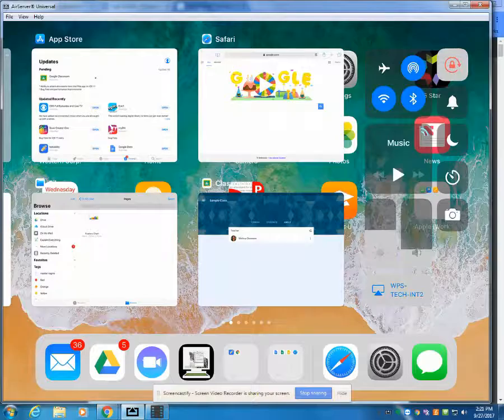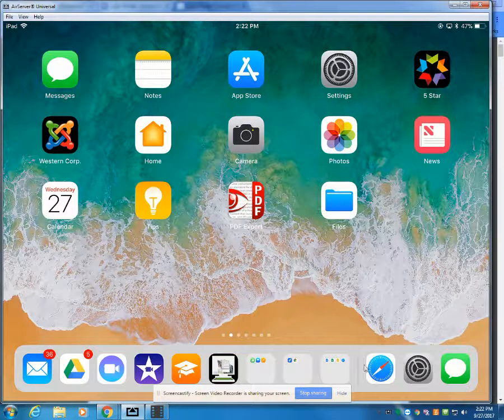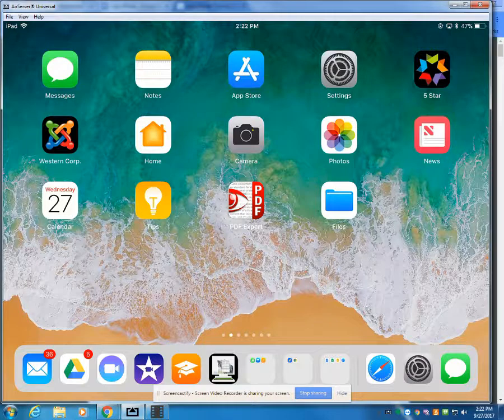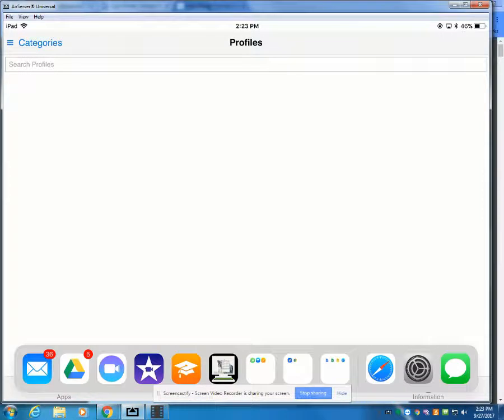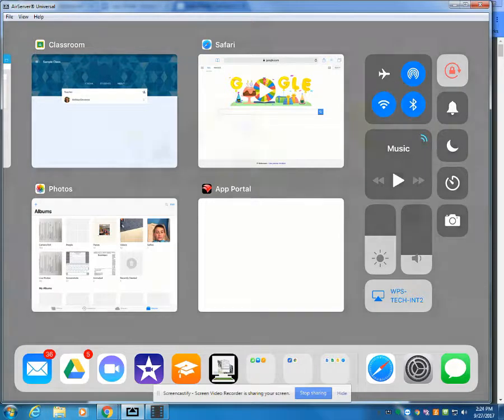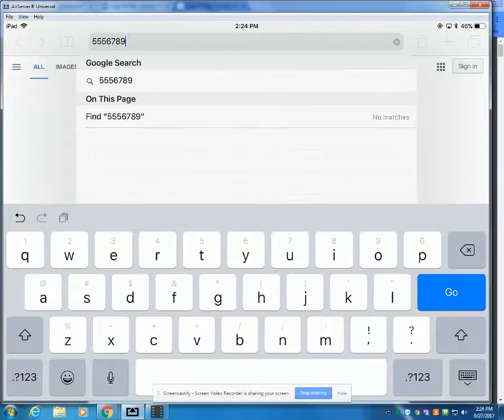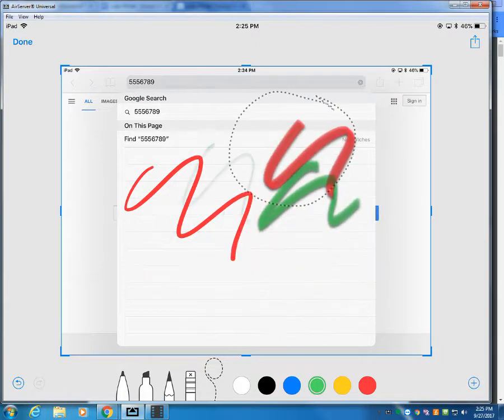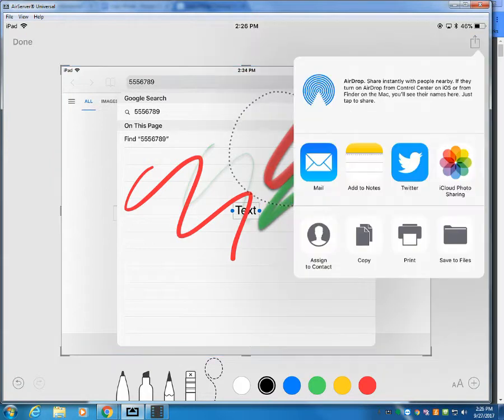PD Slam - iOS 11 New Features - Part 1